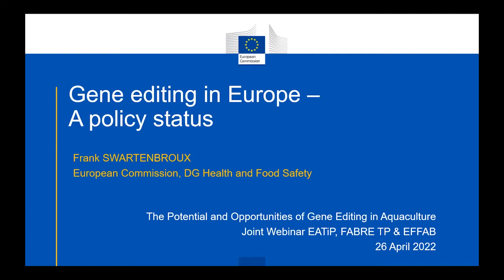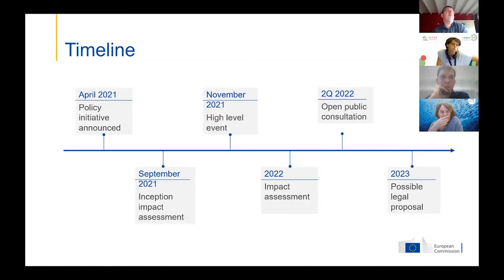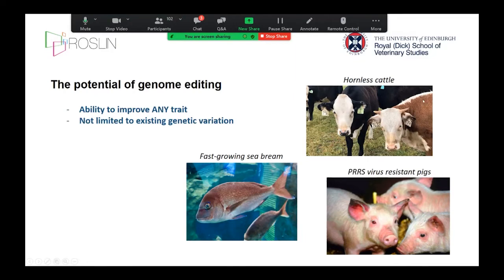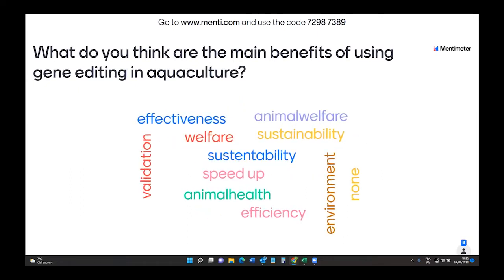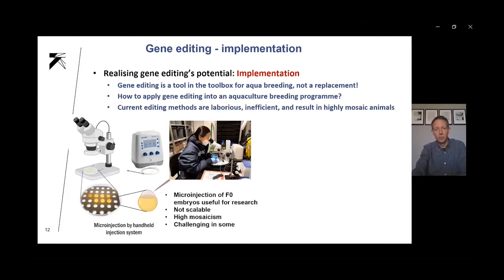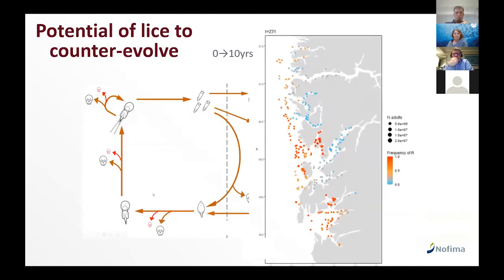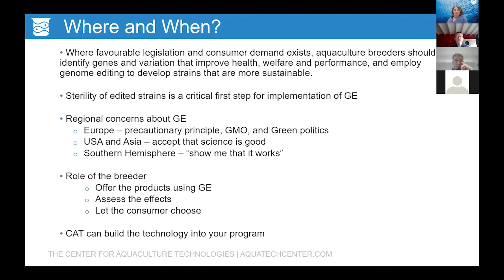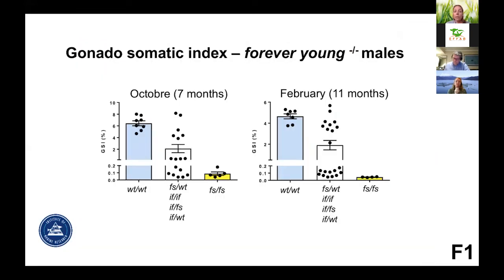BreedersTalkBlue + EATiP: Genome Editing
The new episode of BreedersTalkGreen webinar went blue! This is a joint webinar with European Aquaculture Technology and Innovative Platform (EATIP) on the 26th of April 2022.

The programme:

Welcoming address:

- David Baset | EATiP
- Ana Granados | EFFAB/FABRETP

Opening talks:

- Gene editing in Europe–a policy status, by Frank Swartenbroux |EC DG MARE Biotechnolog yunit
- Gene editing-what is it about? Diego Robledo | Roslin Institute

Presentations:

- Targeting sterility in fish, by Anna Wargelius | Institute of Marine Research
- Disease resistance, by Ros Houston | Benchmark Genetics
- Salmon dice resistance, by Tone-Kari Knutsdatter Østbye| Nofima
- Gene editing approaches, by Alan Tinch | Center of Aquaculture Technologies
-Panel discussion with speakers